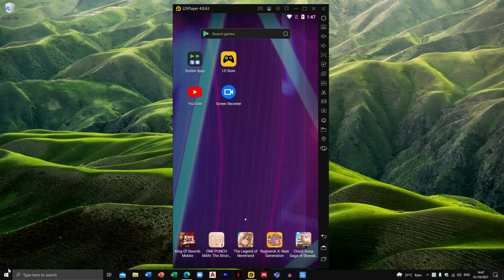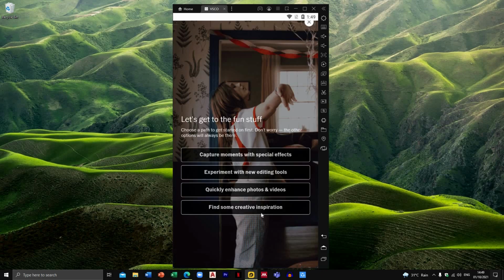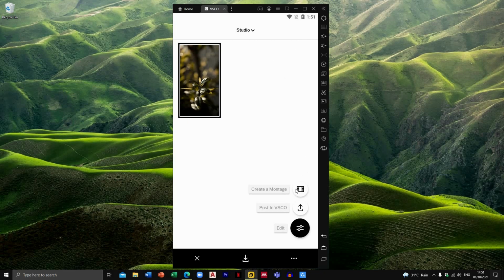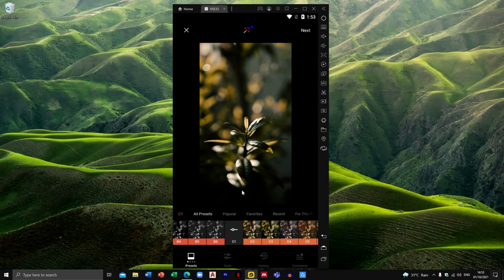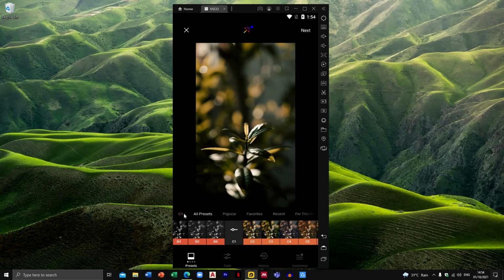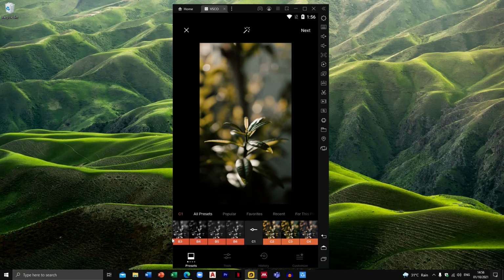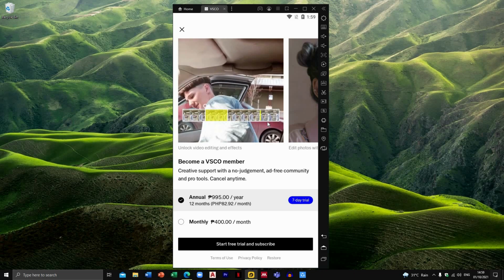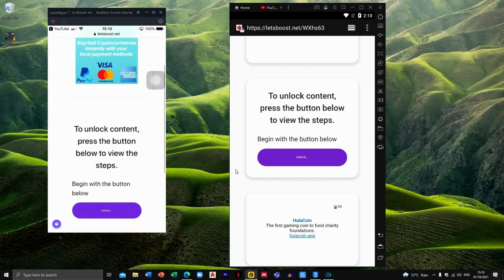How to Use VSCO on iOS and Android: A Comprehensive Introduction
How to use VSCO on iOS and Android (Introduction and Tutorial)

You can check the timecodes to proceed to the shared accounts.

Note for the shared accounts:
#1: Input the details in "Sign in with email" not on Google or Apple ID.
#2: The supported iOS version is iOS 13 or later.

Time Codes
0:00 - Introduction
00:41 - Downloading the App
02:10 - How to sign up
02:30 - App Interface tutorial
09:40 - Overview of the Membership Plan
10:31 - Account Details + Process of opening the file
13:20 - Outro
14:00 - End

Questions/Inquiries?